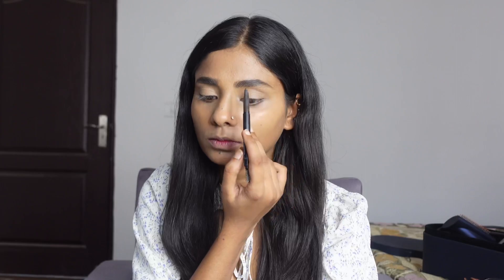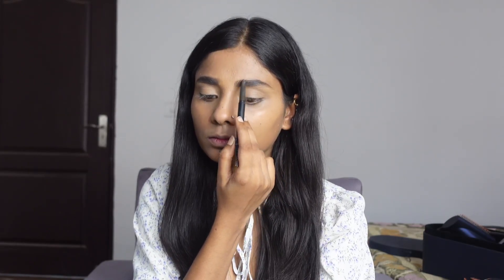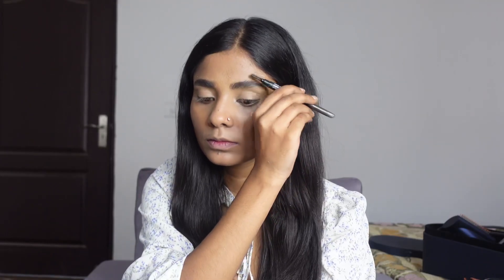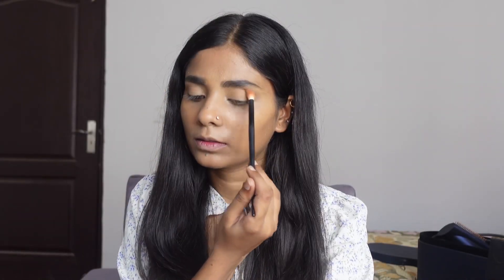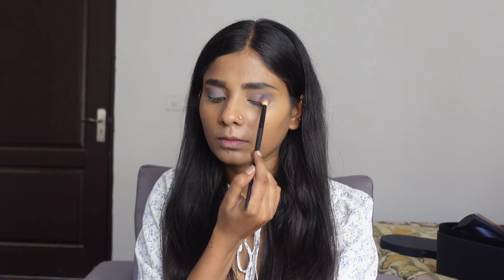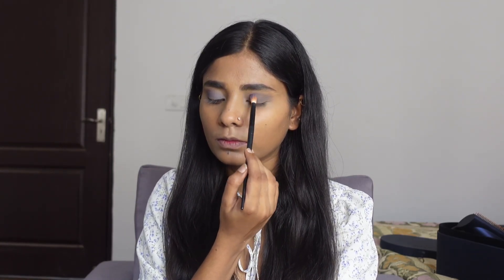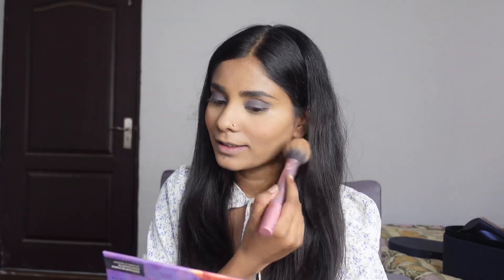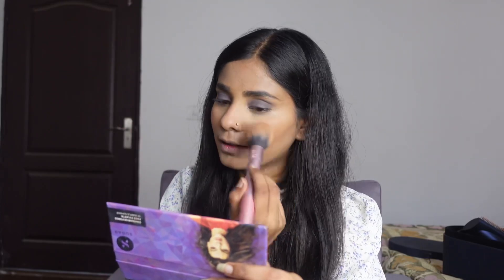*Blue smokey eye* makeup tutorial💙|bahut easy step by step explanation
👋 Hey everyone!

Blue Smokey eye
Easy makeup tutorial
Everyday makeup
Full face makeup
Hindi channel
Makeup channel
Makeup tutorials
black smokey eye
brown smokey eye
classic smokey eye
easy smokey eye
easy smokey eye tutorial
everyday makeup tutorial
how to smokey eye
smokey eye for beginners
smokey eye look
smokey eyes
smokey eyes for beginners
smokey eyes tutorial